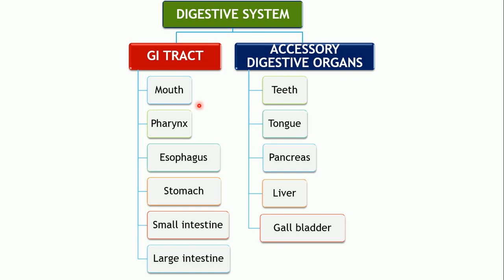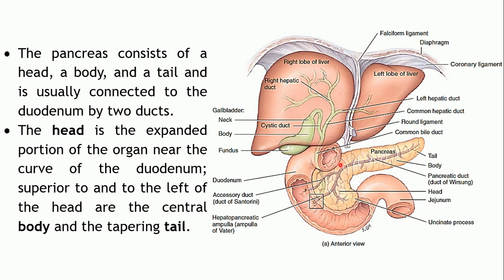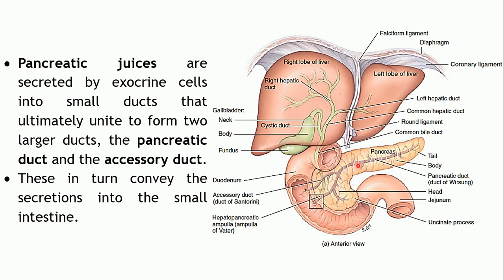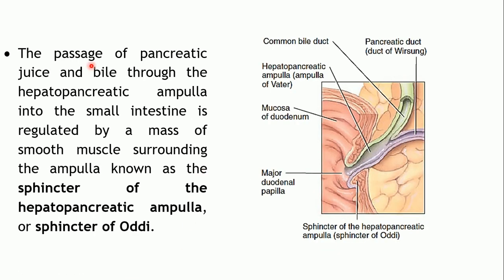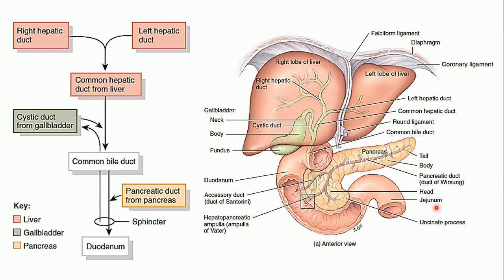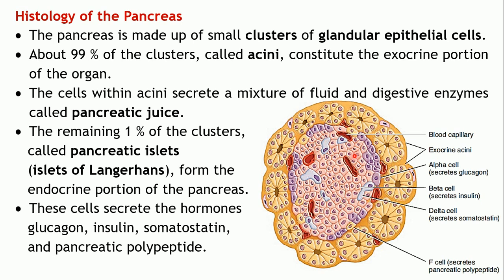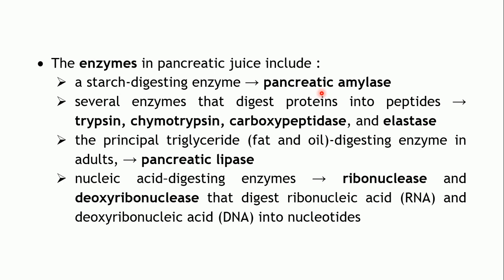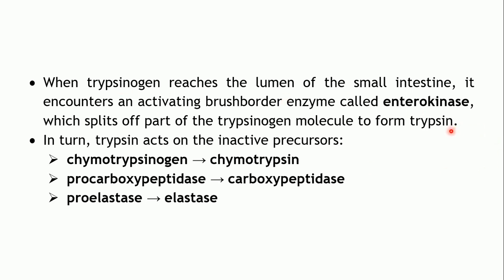THE DIGESTIVE SYSTEM: PANCREAS